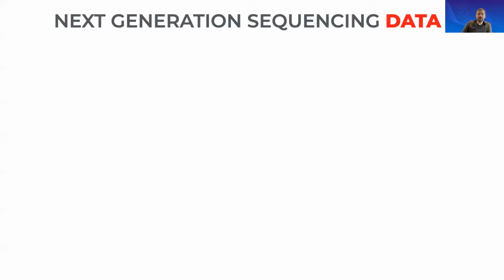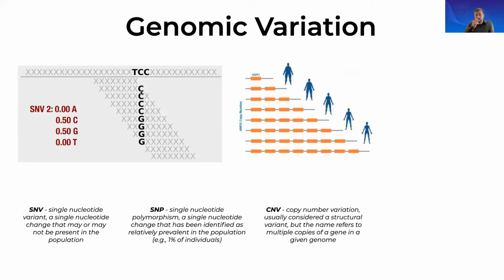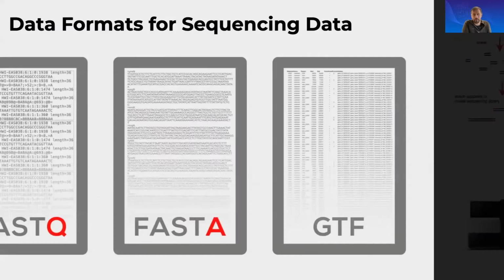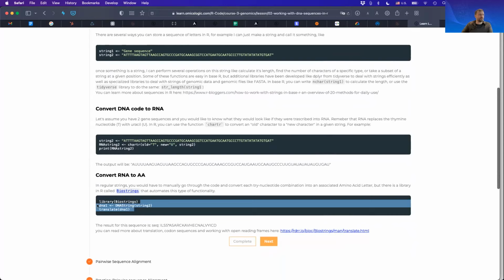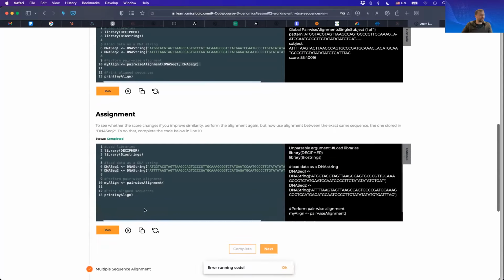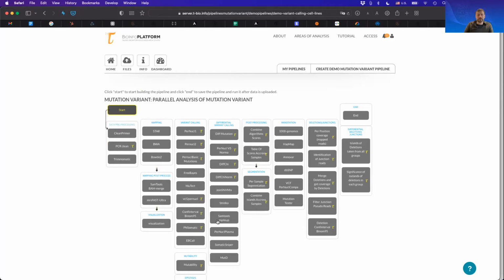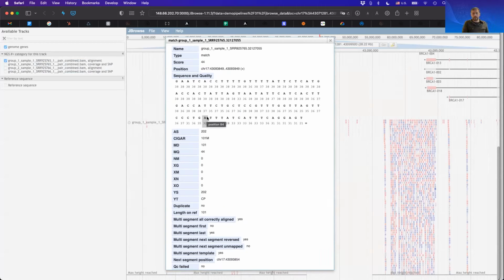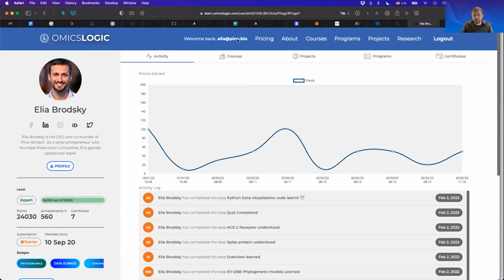Genomics - Program Overview and hands-on illustrations for DNA Analysis with alignment and mapping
Mapping DNA fragments (sequencing reads) on to the reference genome requires some understanding of sequencing technologies (NGS), file formats (FASTA, FASTQ, BAM, GTF), and the algorithms such as pairwise and multiple sequence alignment or "mapping". In this Omics Logic Genomics training session, we review how the sequencing data can be stored and analyzed to identify variation between the reference and the actual data on the T-BioInfo platform and using R. You can learn more about the training on this